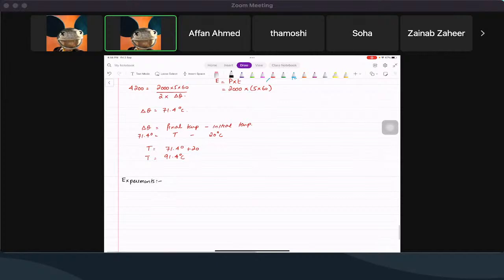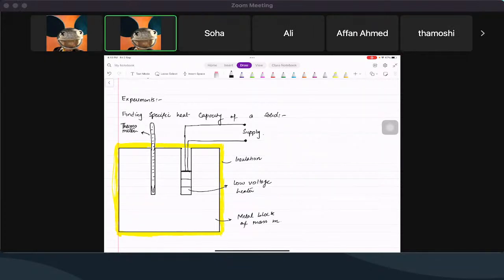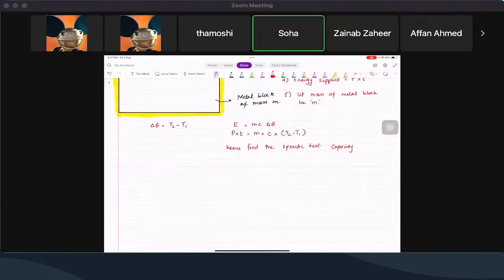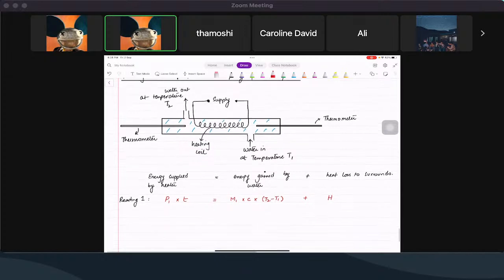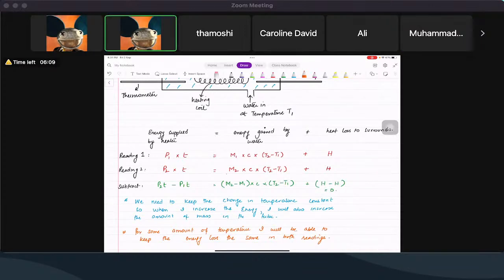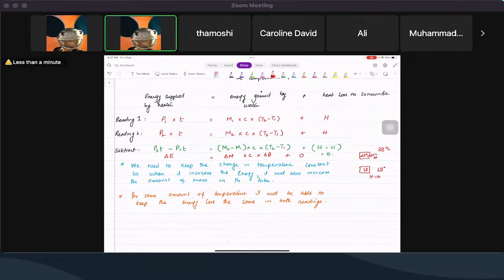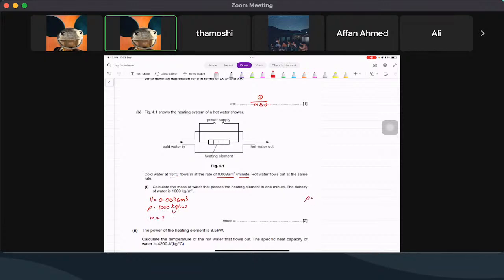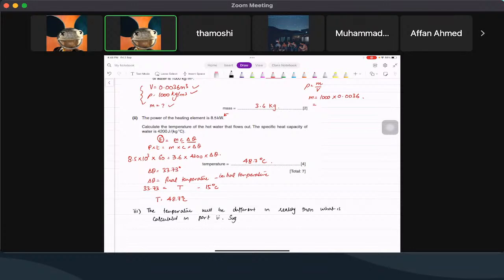Thermal Properties [Lecture 3] - IGCSE/O-LEVEL (0625 & 5054) Physics